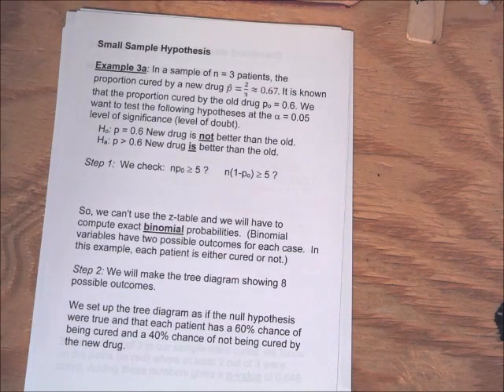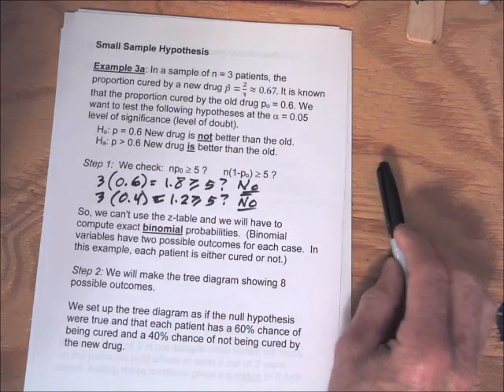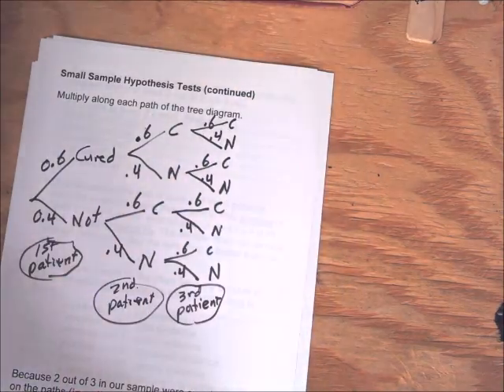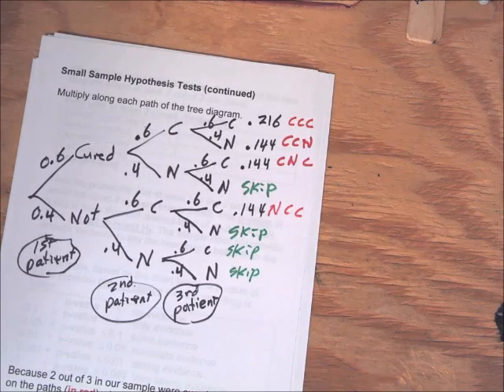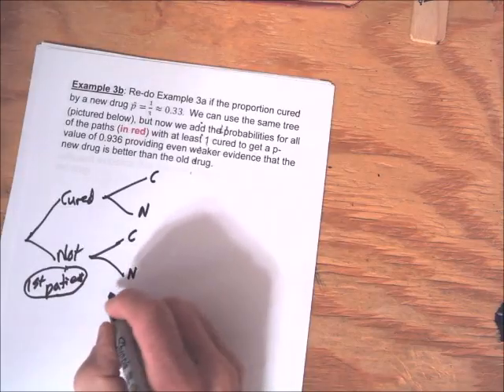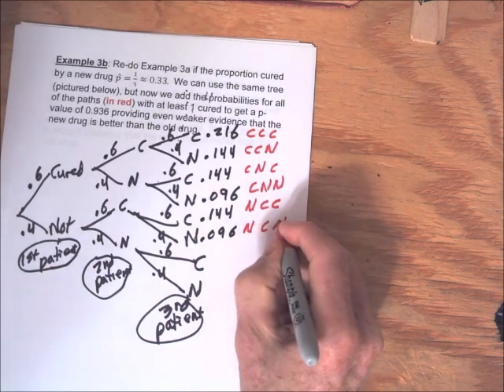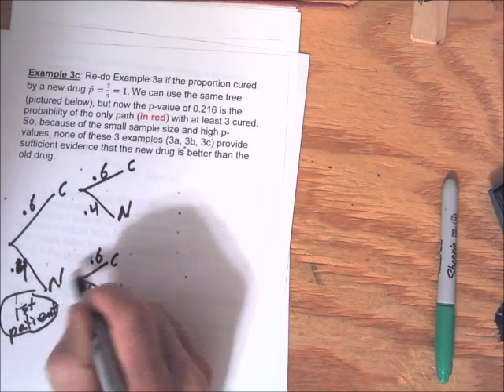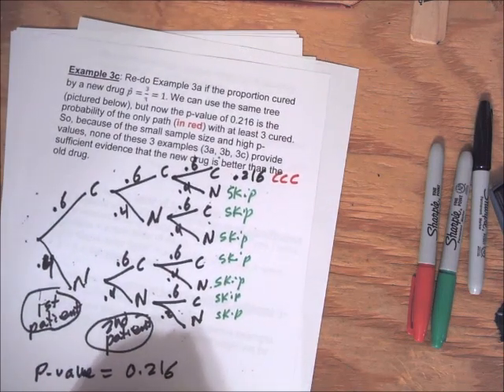149/150 hypothesis example 3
Right-tailed hypotheses test about a proportion using a tree diagram and binomial probabilities.